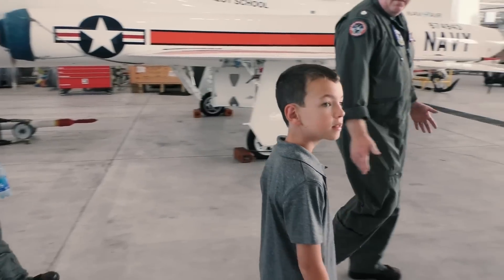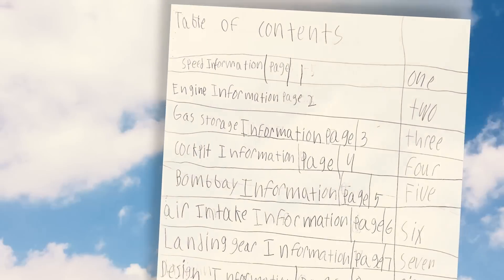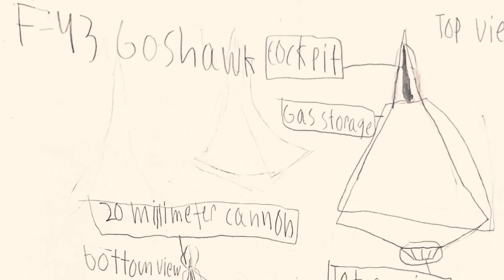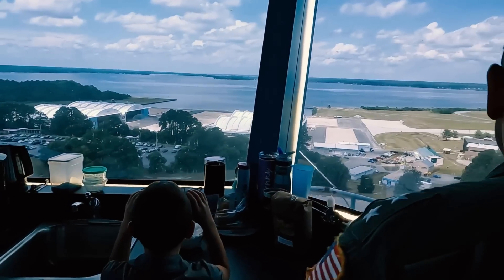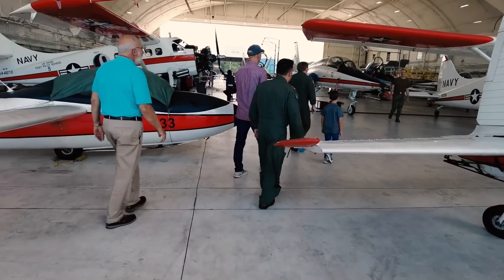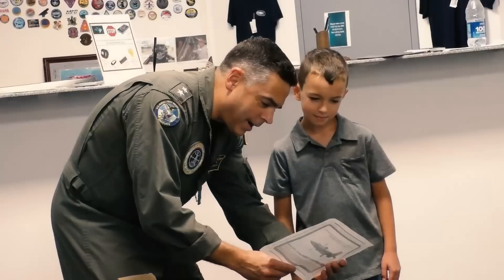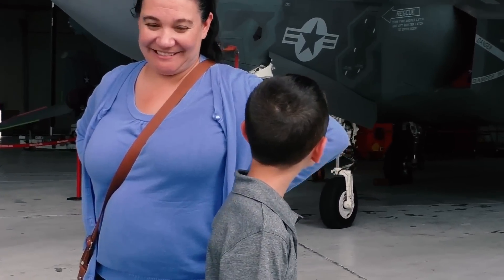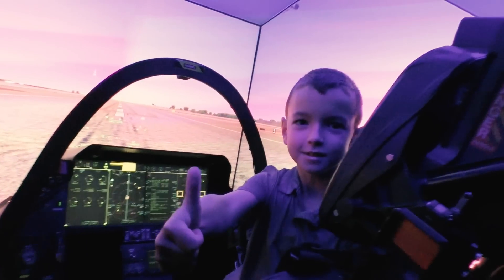Elementary school student designs military plane, gets Admiral's attention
Rising 4th grader Nathan Conley wrote a letter to the Navy - with design plans for a new aircraft - watch and see what happened when his letter landed on Rear Admiral John Lemmon's desk at Patuxent River Naval Air Station.